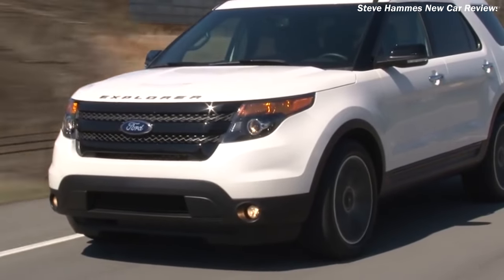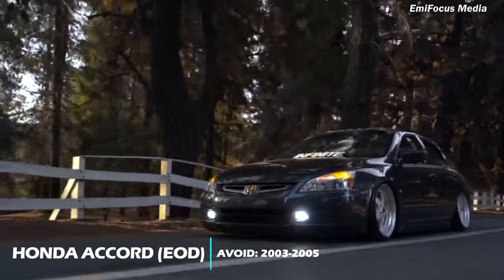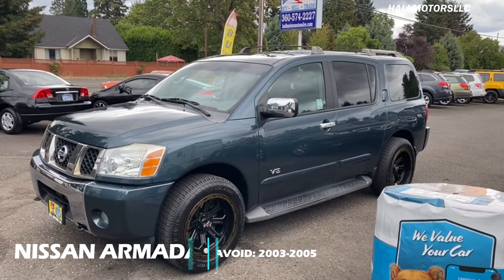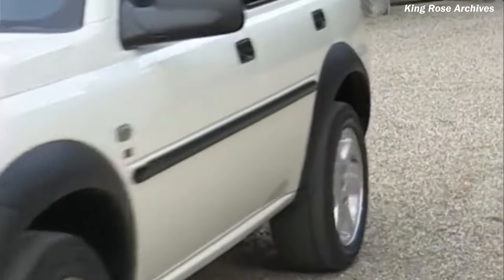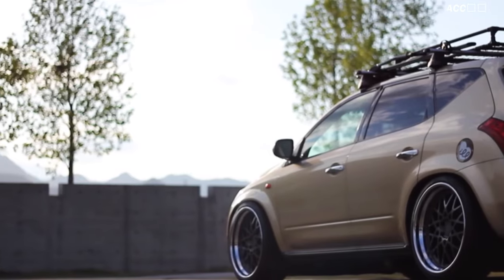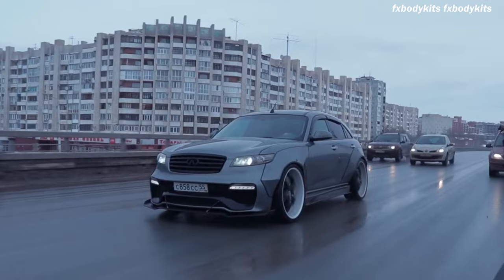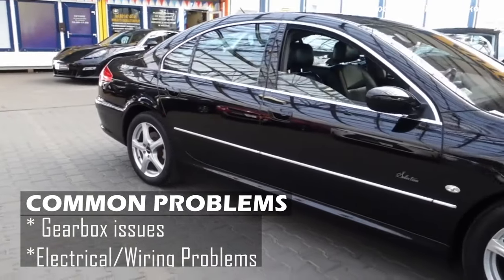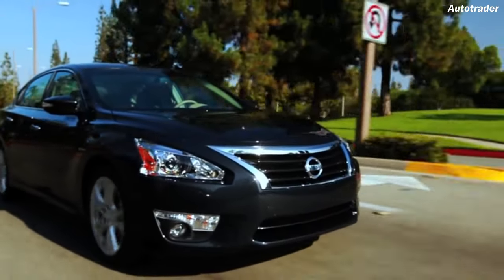7 Cheap Cars You Should Not Buy! Avoid Like A Plaque.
7 Cheap Cars You Should Not Buy! Avoid Like A Plaque.

Avoid this cheap unreliable cars at all possible cost.

Chapters
0:00 - Intro
0:44 - EOD (End of Discussion)
1:17 - Armada
1:45 - Freelander 1
2:08 - MuraNO
2:48 - Golf 3 (Automatic)
3:12 - FX35
3:47 - 607 (Automatic & Diesel)
4:28 - Outro

MUSIC CREDITS ♪
Track Name. Infraction- Never Stop